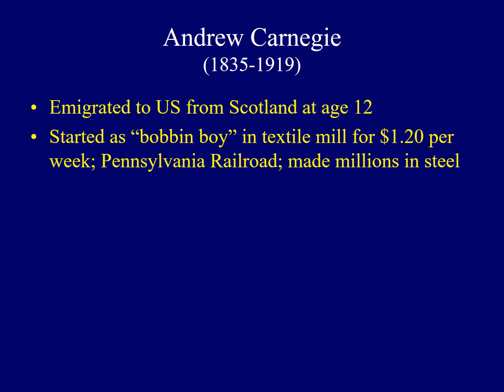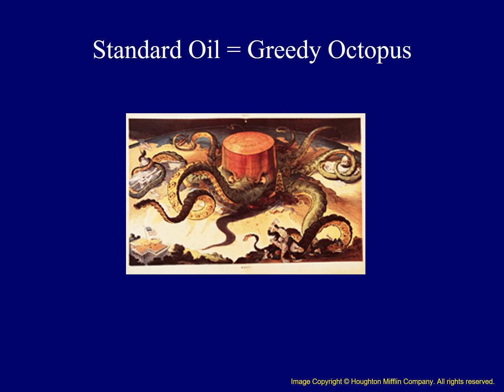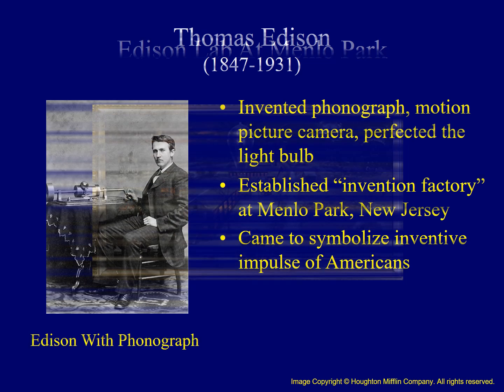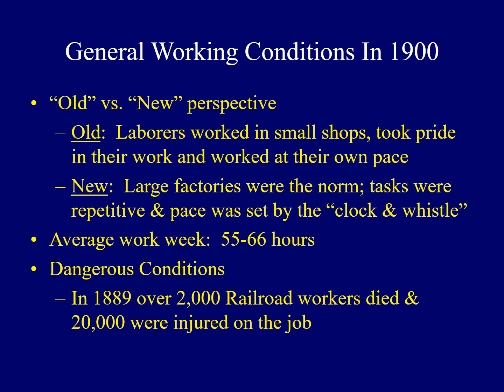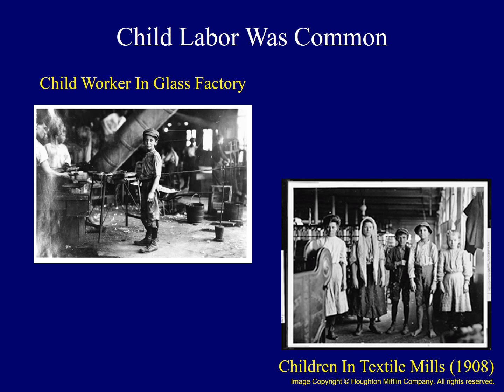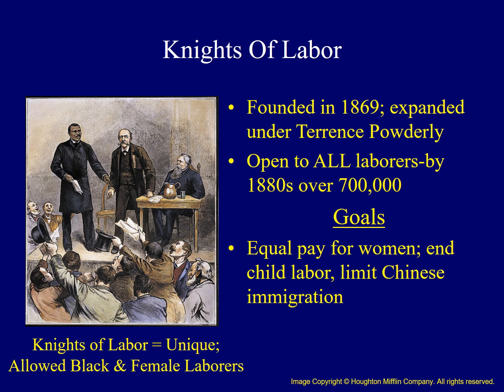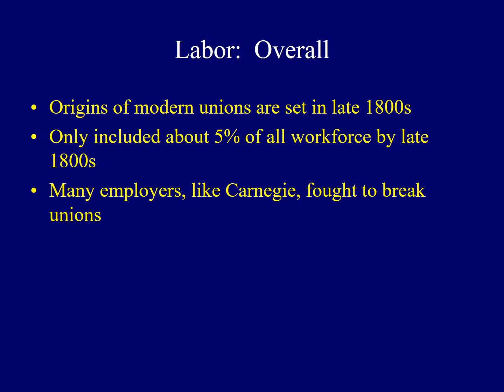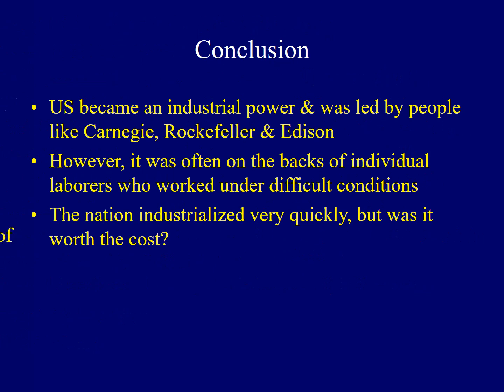Lect03 Rise of Industry